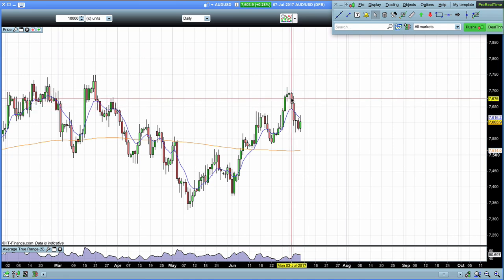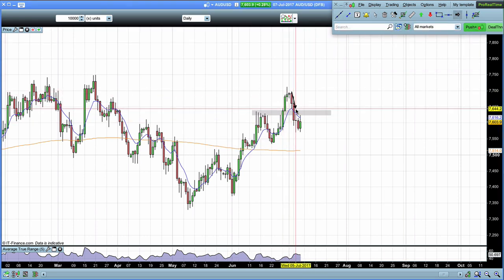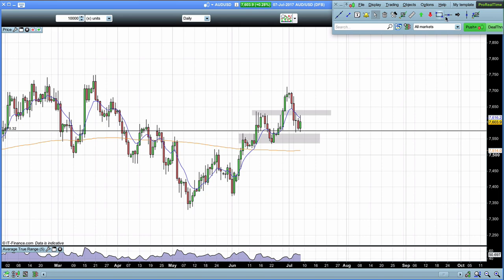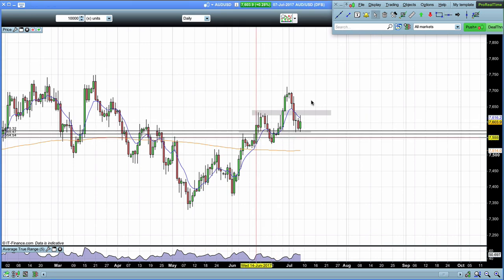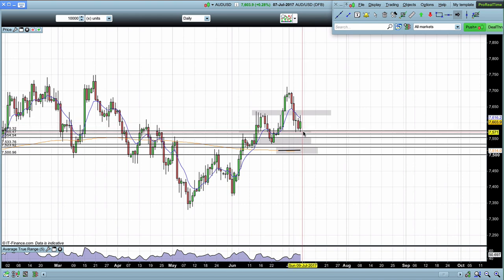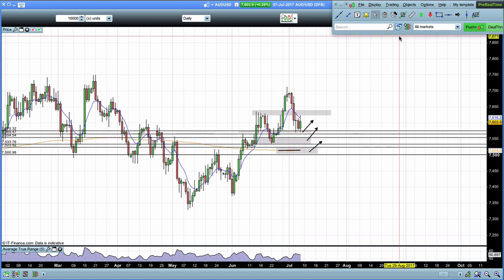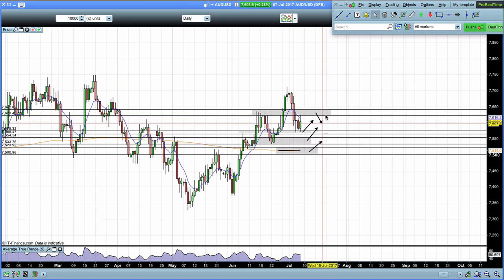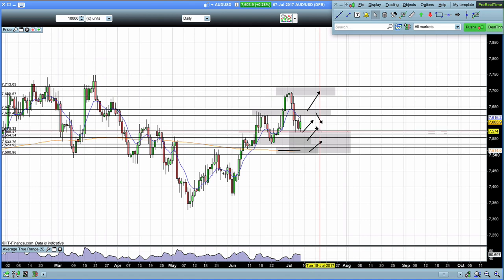AUD USD Forex Day Trading Market Review for Week Ahead 9th July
AUDUSD made a good pullback last week and we are not at key levels of structure. I will be looking for bullish continuation moving into next week and a return to the bullish trend. We also have a key resistance level above where we can watch for potential weakness and a sign that the trend has come to an end.